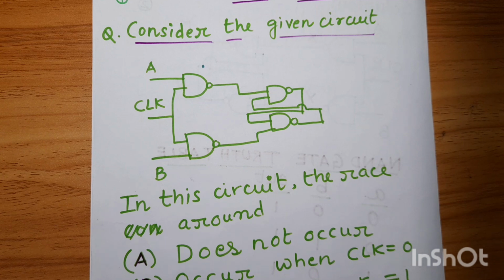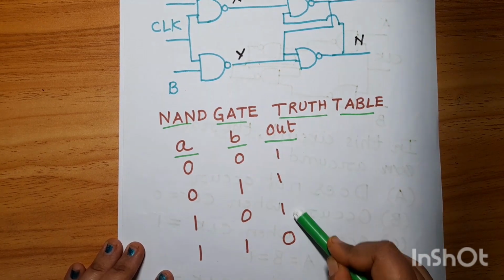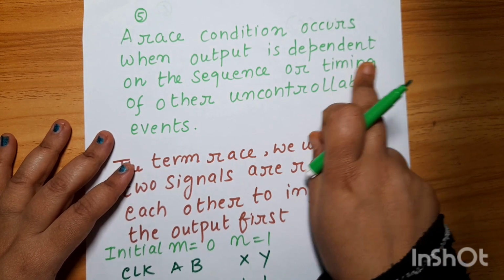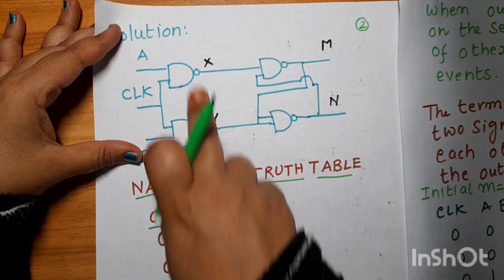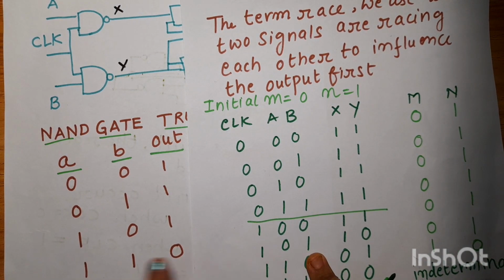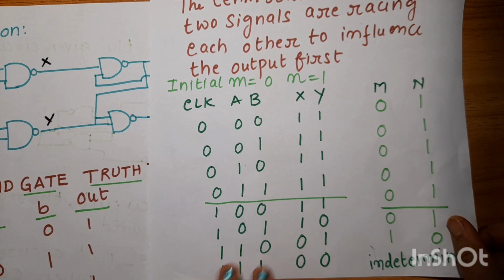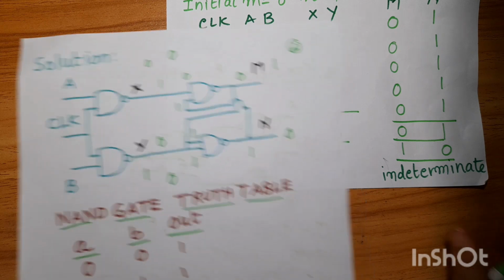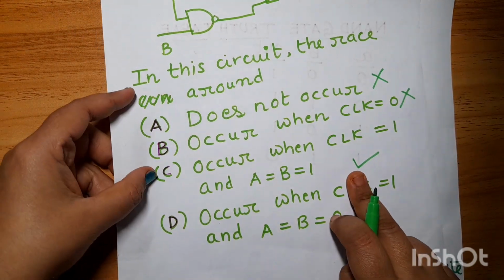GATE 2012 EC paper Question Solution on Race Around Condition/Twisted Question on SR flip flop